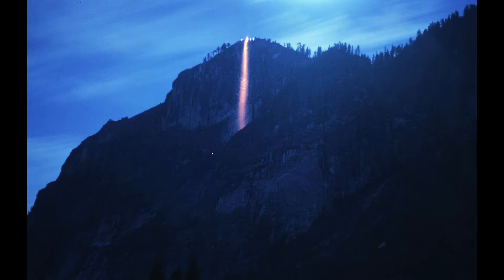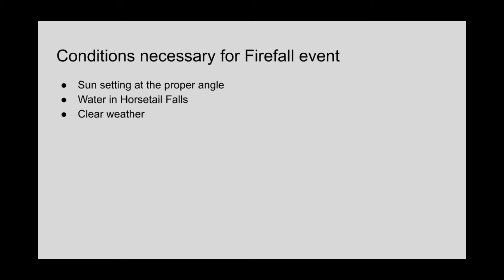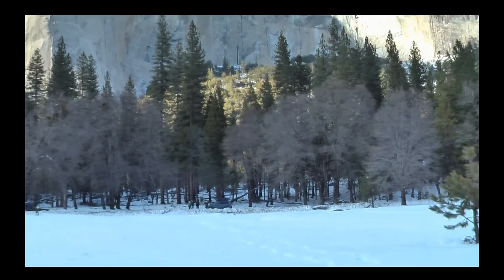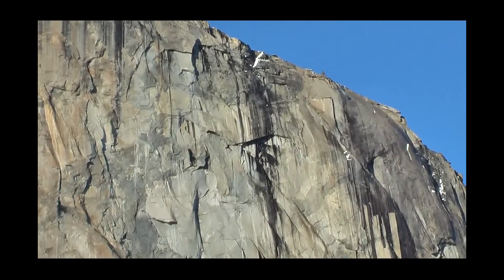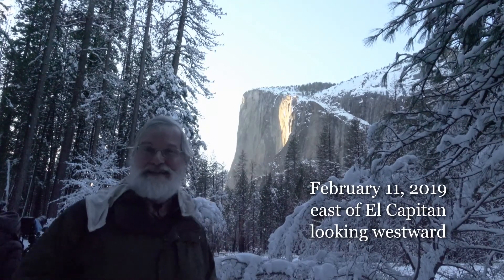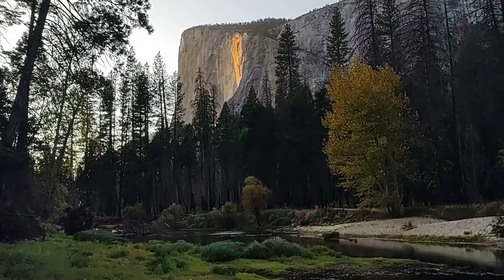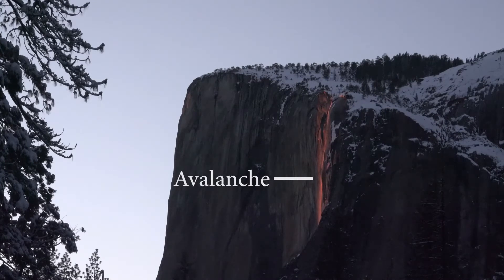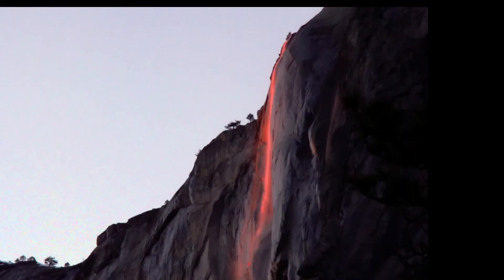Yosemite's Firefall and El Capitan's Nose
Yosemite Valley has a naturally occurring firefall effect on El Capitan's cliff face with Horsetail Fall catching the light from the setting sun. This effect happens during the latter half of February and October, equal distances in time before and after the Winter Solstice. This video does a thorough job of explaining how this effect happens. The factors that combine to make the firefall effect happen are the sun setting at the proper angle, clear skies to the west, and water in Horsetail Fall.